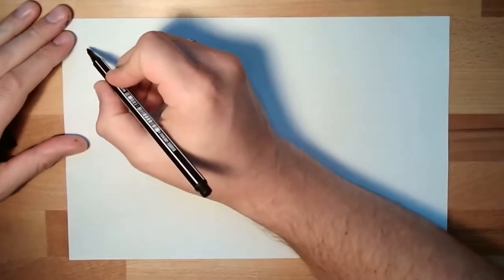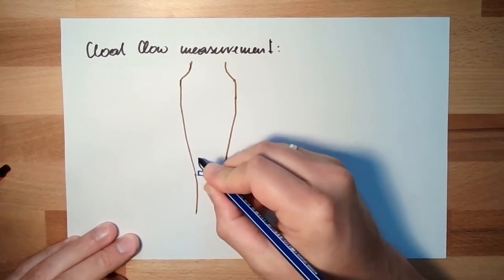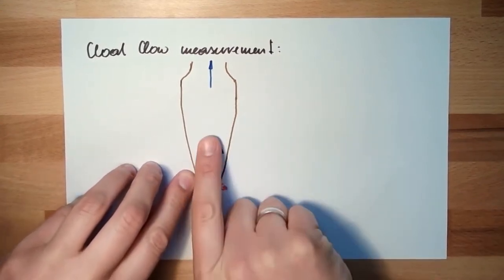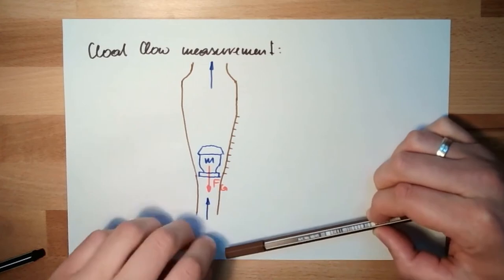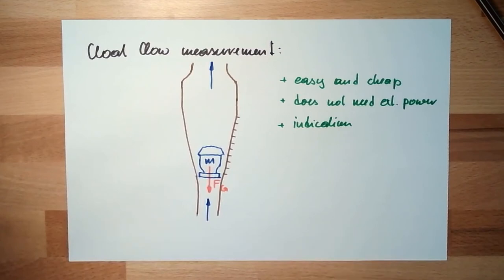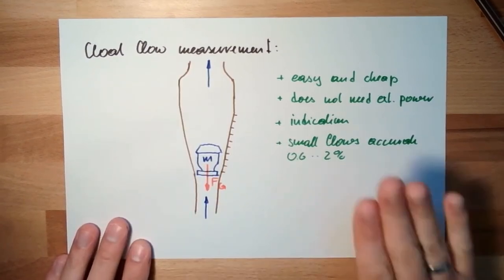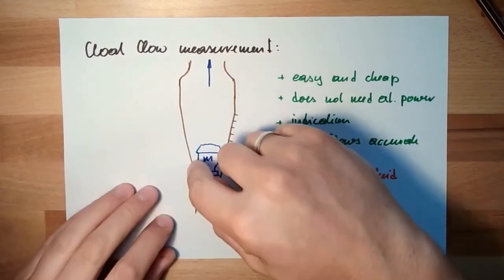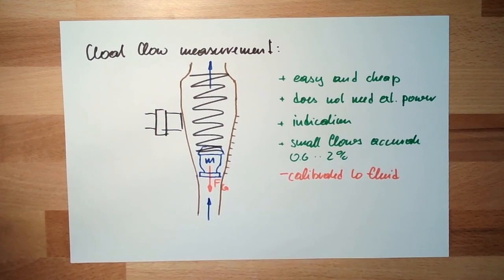Measure 50: Flow with float (Old)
This video explains the float flow measurement method. It describes its working principle, the advantages and disadvantages, the possible use-cases, and the expected accuracy.